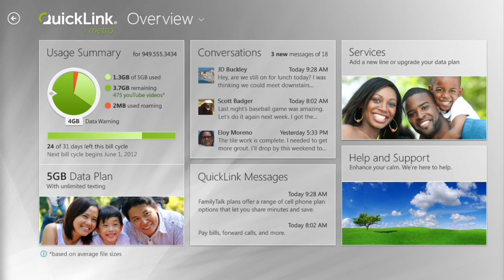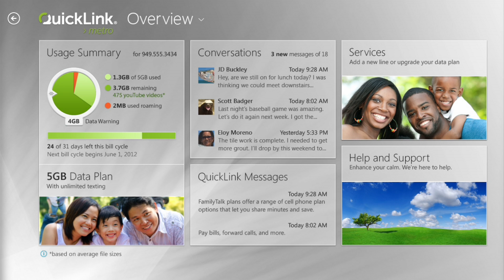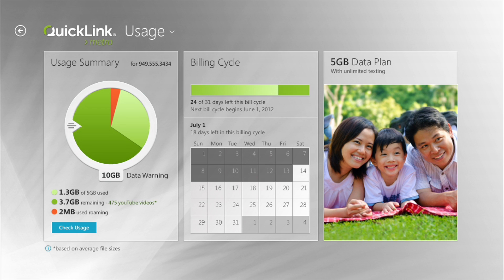SM - Windows 8 White Paper - HD 1080p